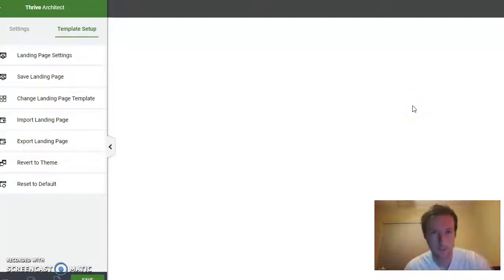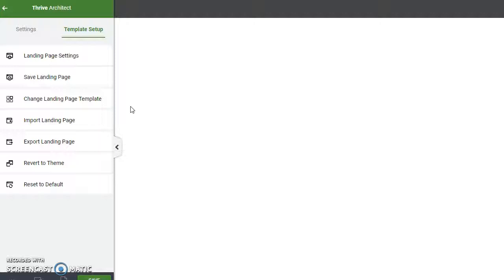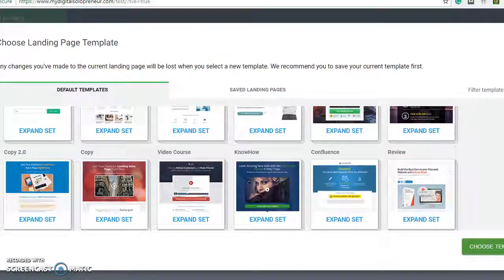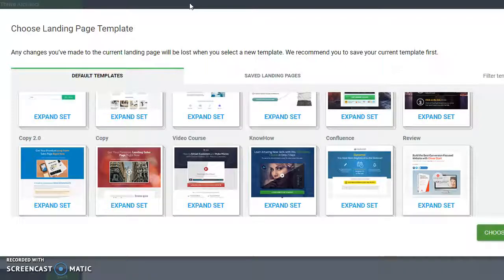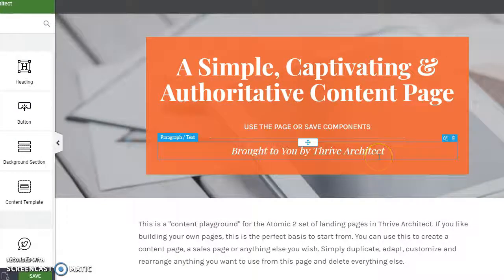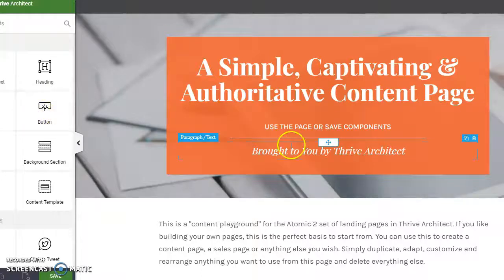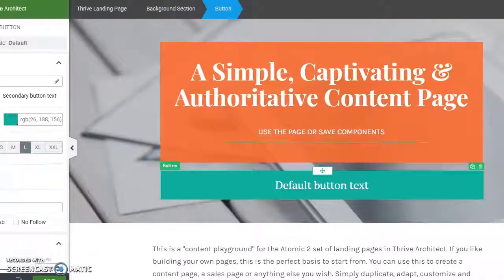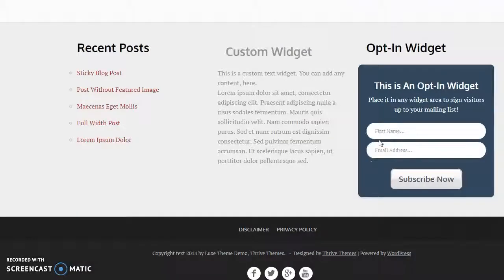How To Create A Landing Page With Thrive Themes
I just purchased a Thrive Themes annual membership and I'm super excited to get started.

In this video, I'll quickly create a fully-functional landing page using Thrive Architect from Thrive Themes.